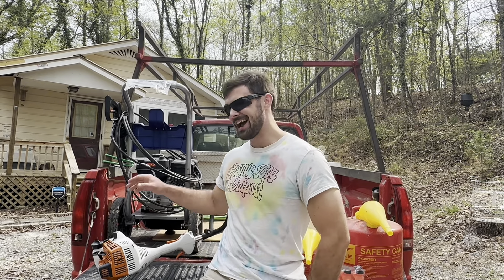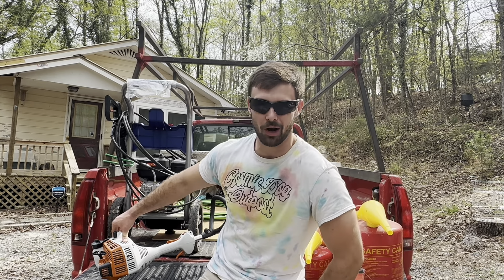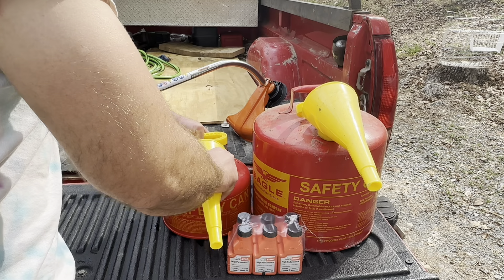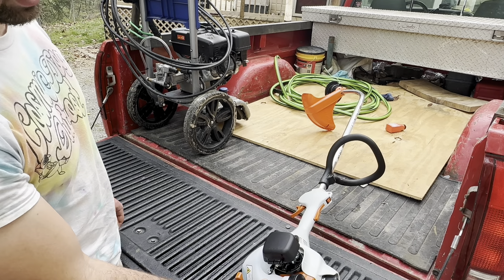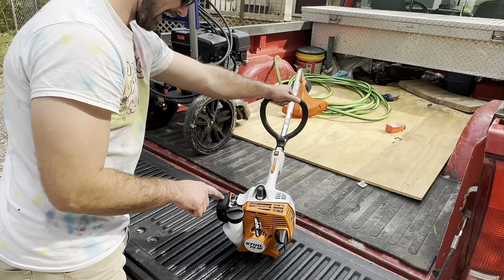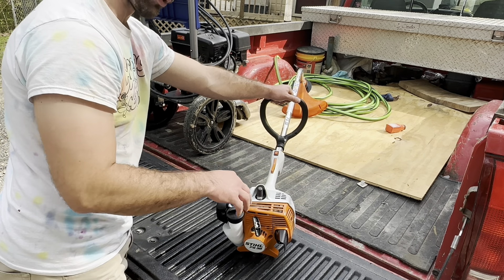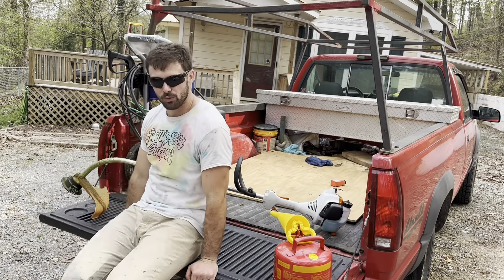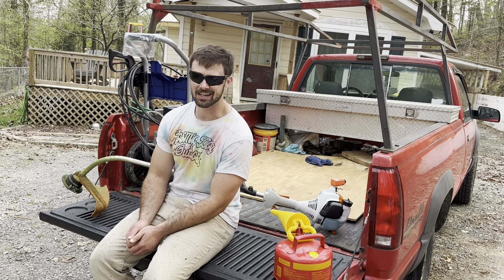Cheapest Stihl Weed Trimmer On The Market!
This is my first time using the Stihl FS 38!